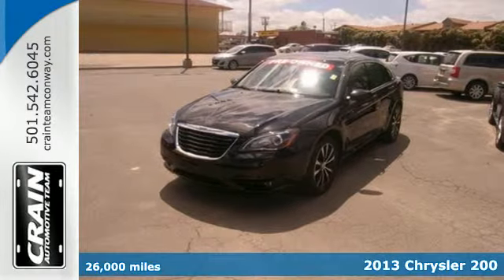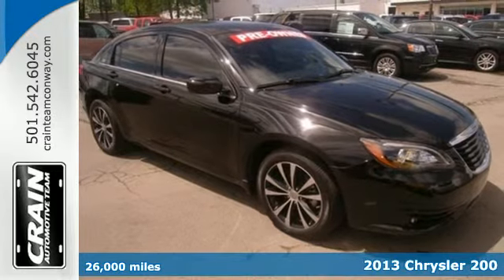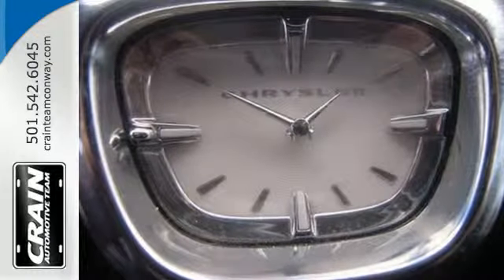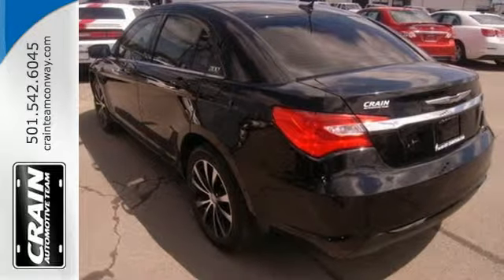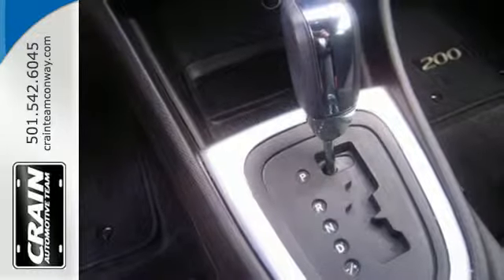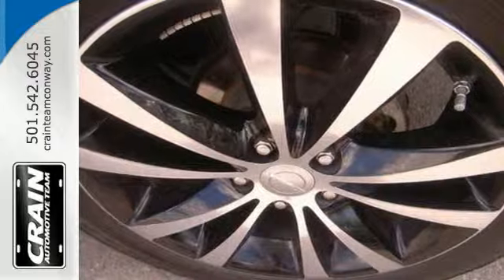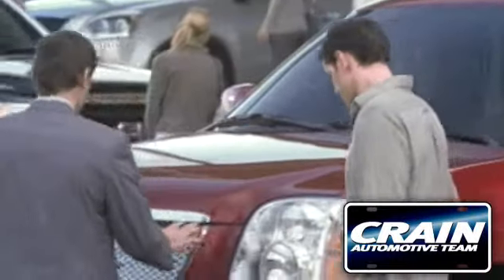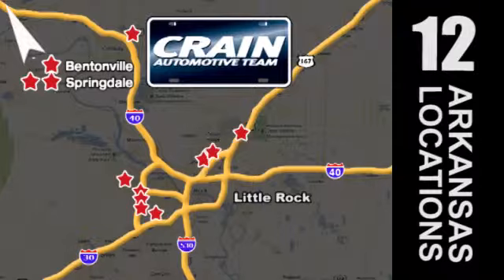2013 Chrysler 200 Conway AR Little Rock, AR 4BT4842A - SOLD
Year: 2013
Make: Chrysler
Model: 200
Trim: TOURING
Engine: 2.4L DOHC SMPI 16-Valve I4 Dual VVT PZEV Engine
Color: BLACK
Mileage: 26000
Stock #: 4BT4842A
VIN: 1C3CCBBB6DN579040
Looking for a clean, well-cared for 2013 Chrysler 200? This is it. The 2013 Chrysler offers compelling fuel-efficiency along with great value. You will no longer feel the need to repeatedly fill up this 200 Touring's gas tank, in part because of it's superb EPA rating. In addition to being well-cared for, this 200 has very low mileage making it a rare find. The quintessential Chrysler -- This 200 Touring speaks volumes about its owner, about uncompromising individuality, a passion for driving and standards far above the ordinary. More information about the 2013 Chrysler 200: The 2013 Chrysler 200 offers much to like for buyers interested in a stylish, economical, and inexpensive mid-size sedan. Features such as a powerful 283-hp V6 as well as a true 4-seat convertible both are available mean even the budget-conscious can afford both performance and luxury. Interesting features of this model are low price of entry, good V6 power, convertible availability, and Fuel economy Every new and pre-owned vehicle is backed by the Crain Commitment, including our 100% low price guarantee, a 100 hour love it or leave it exchange policy, and a 100 year 100,000 mile warranty. The Crain Team's Got 'Em!

Address:
1003 North Museum Road